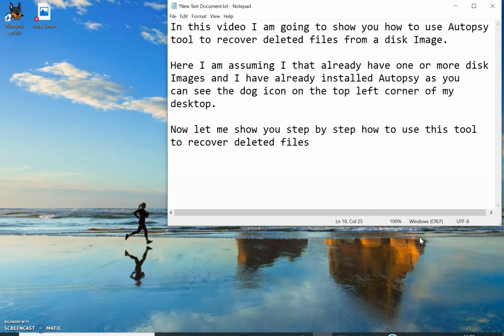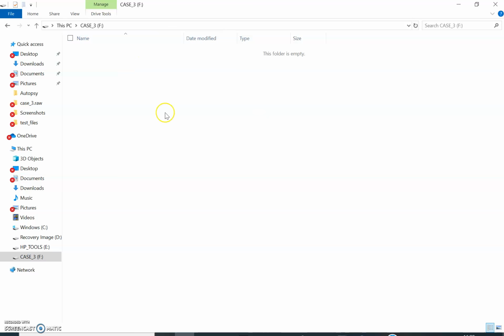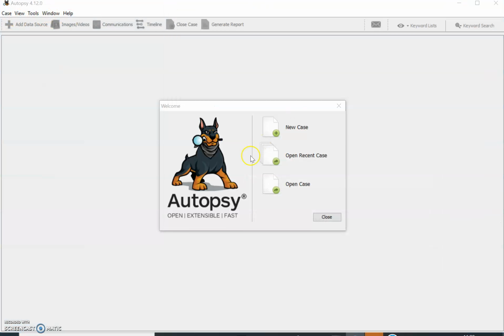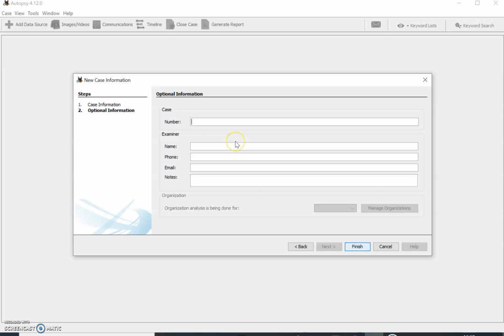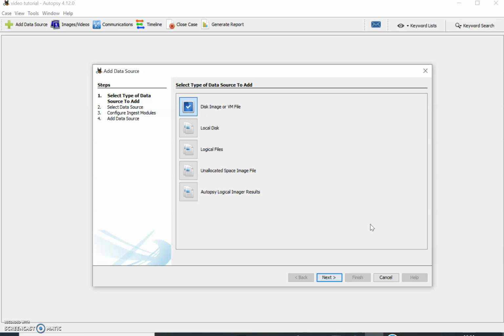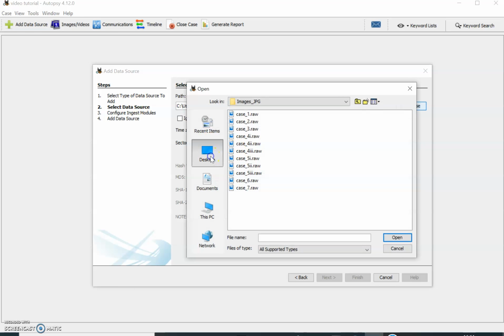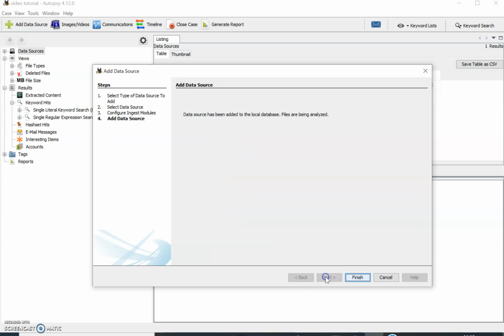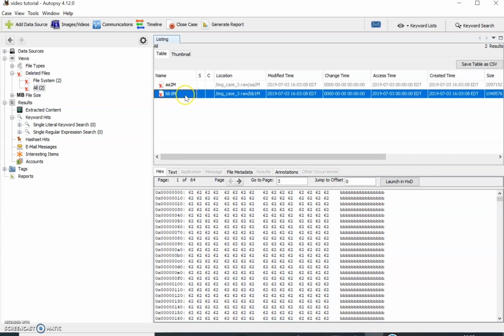How a Deleted File Recovery Tool Works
This video shows how to use a deleted file recovery (DFR) tool (in particular, Autopsy) on an input hard disk image.